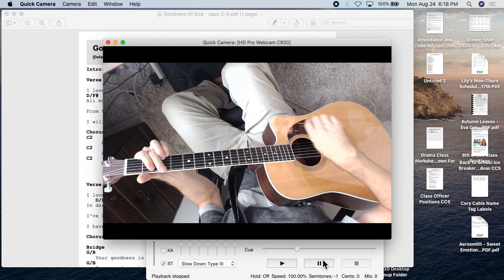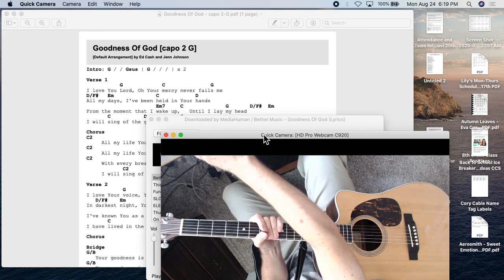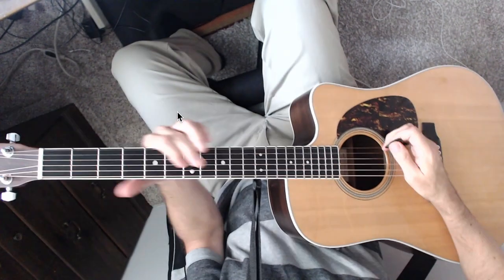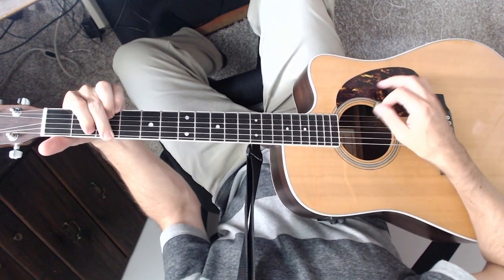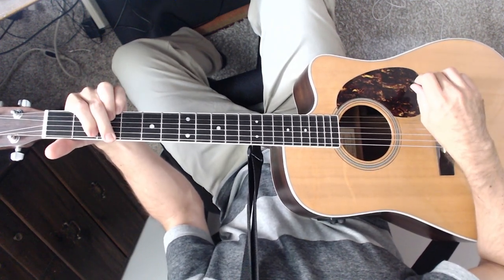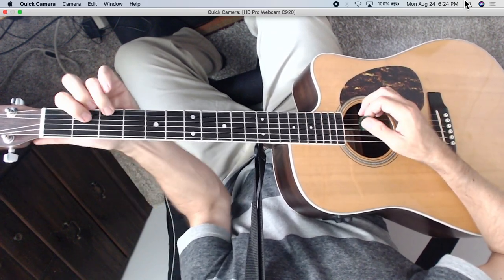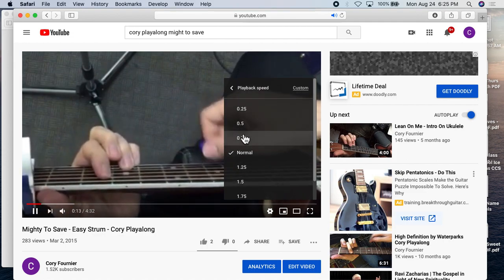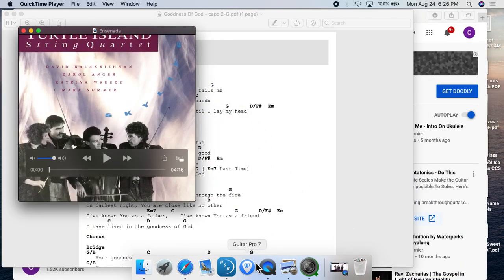Goodness of God - Bethel (Jenn Johnson) Cory Playalong Key of G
Here is a brief video of me playing along with the song "Goodness of God" from Bethel / Jenn Johnson.  Please support the writers and performers and go buy this song!